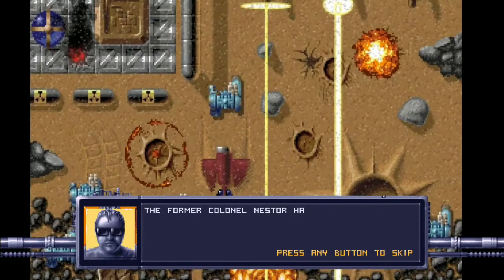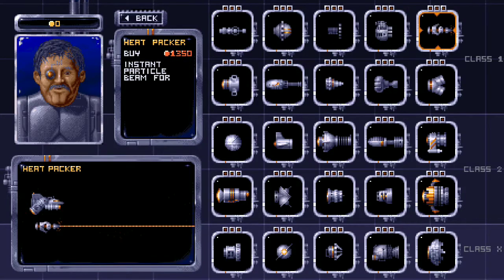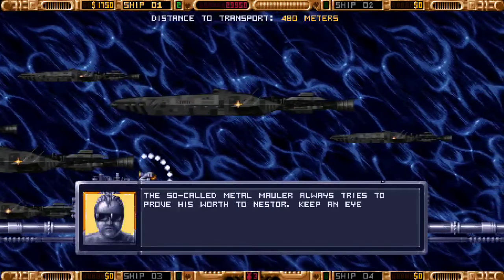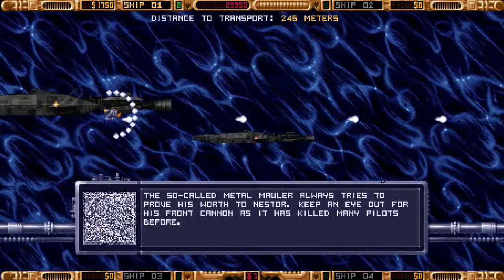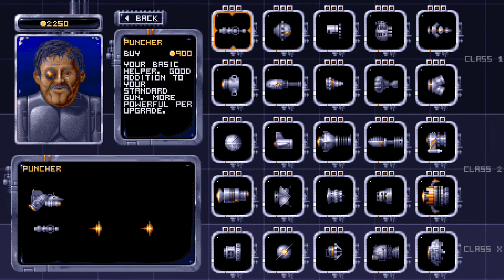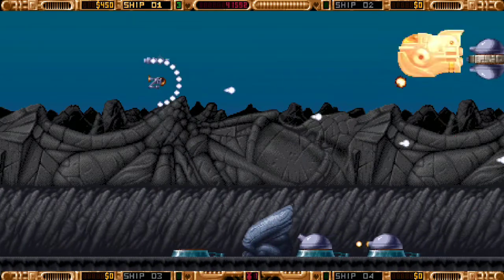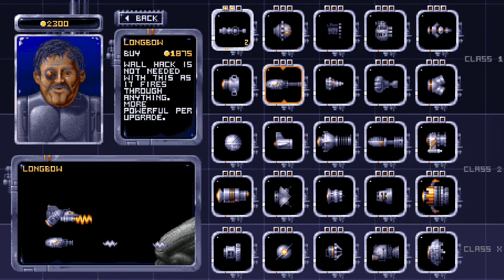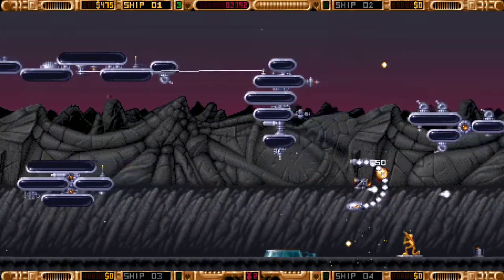1993 Shenandoah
Game: 1993 Shenandoah

XB1: TBA